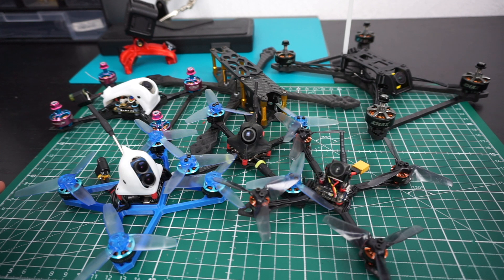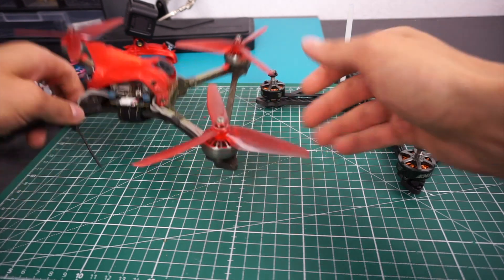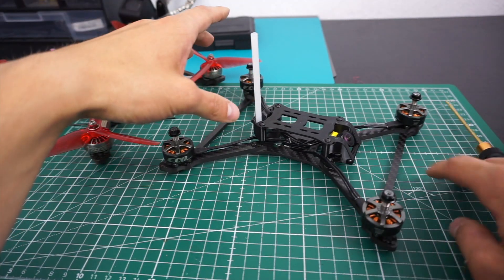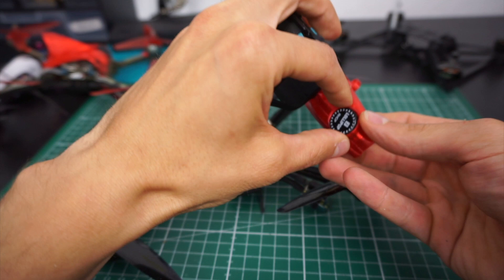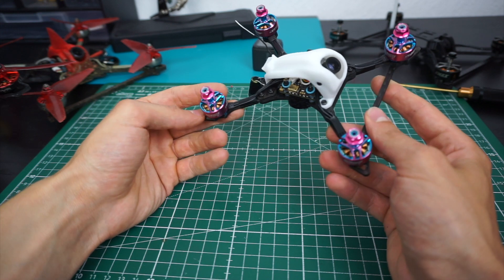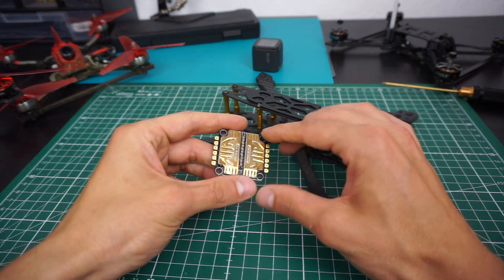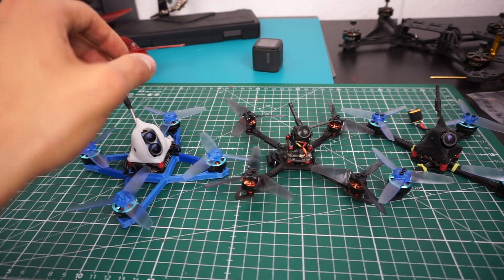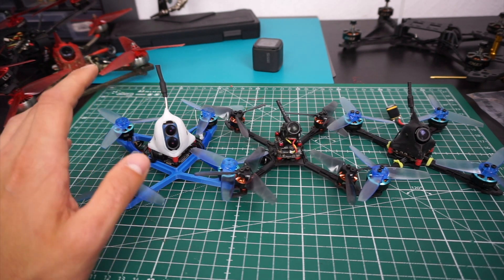Frames, Frames & Toothpicks ! Update on my latest FPV designs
Content:
01:13 - New 5" Frame
04:48 - Updated Gatehunter RS5 GoPro Canopy
05:32 - New 3" Frame
07:32 - 5" Freestyle Build
09:37 - 12A AIO Toothpicks ESC - is any of them reliable?!

RC Prime Sale
If you don't know yet, a lot of FPV related stuff in on sale on Banggood at the moment:
- Caddx Tarsier 4K for 75 (Code: BGtarsier)
- Emax Tiny Hawk S for $85 (Code: BGTHS)